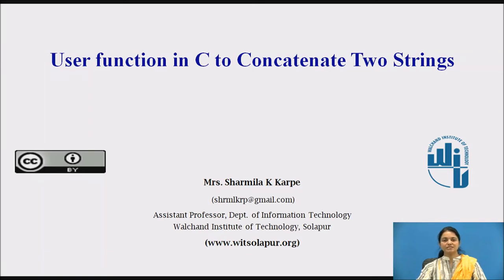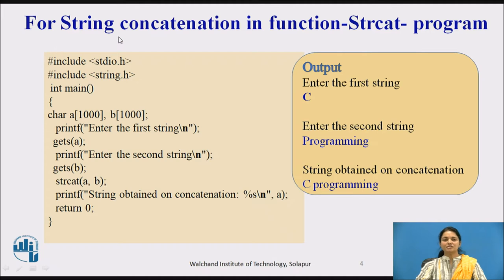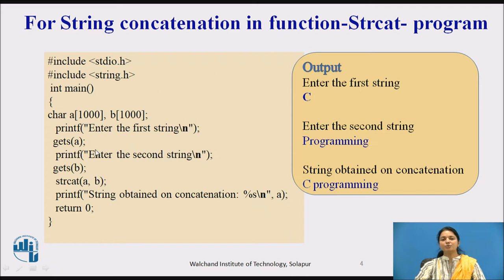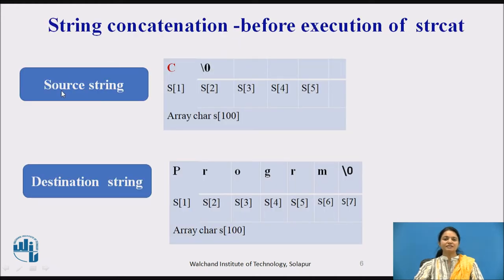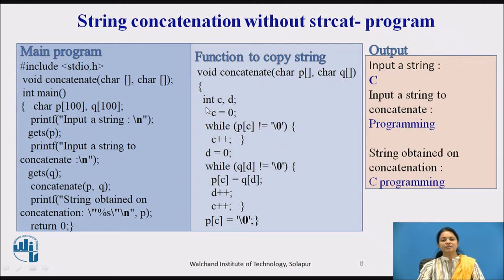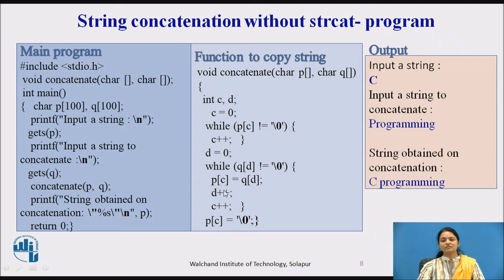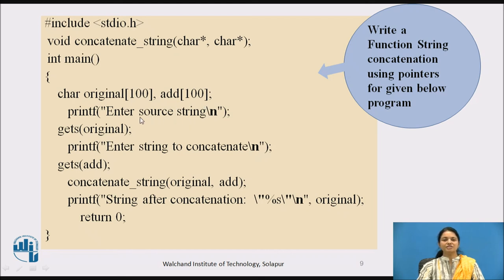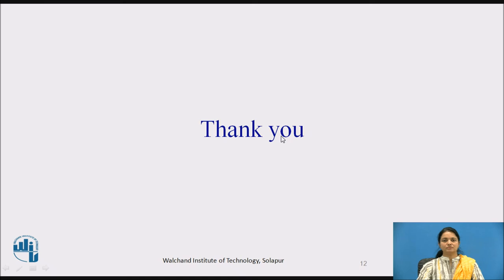User function in C to Concatenate Two Strings